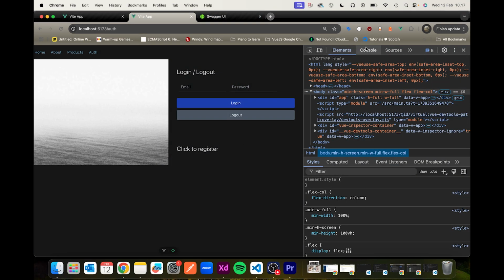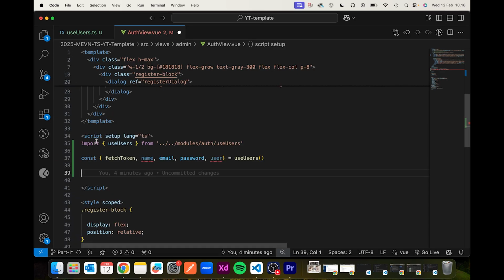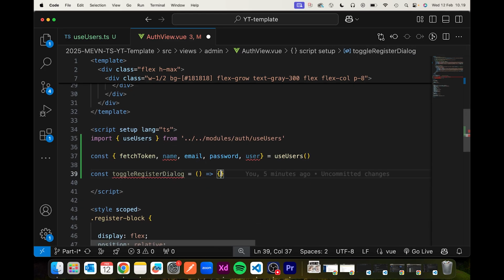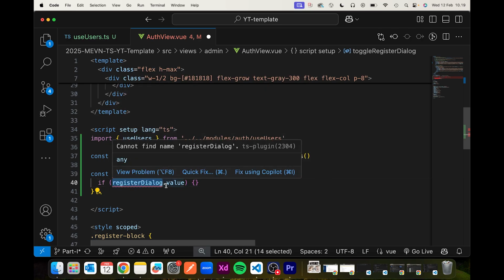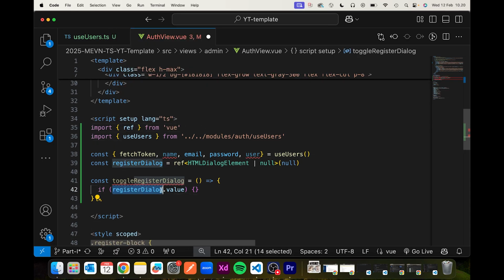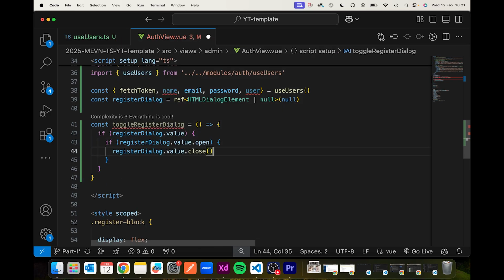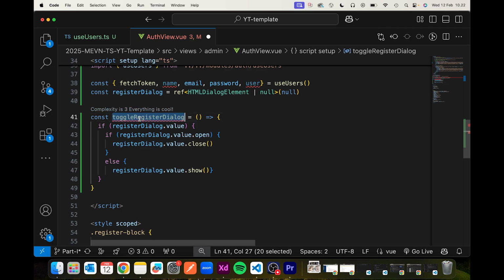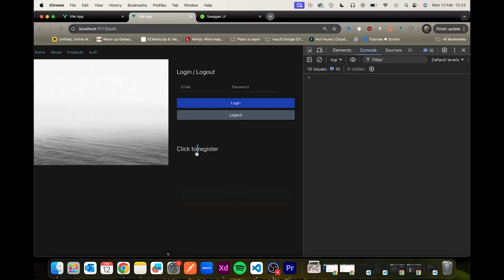MEVN - 14 - HTML Dialog element. Using Open & Close to control the flow